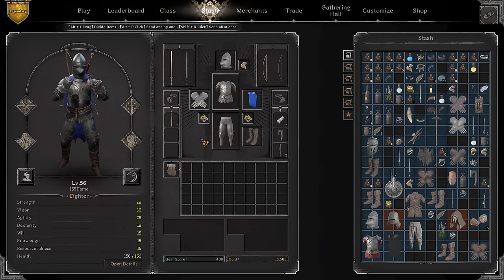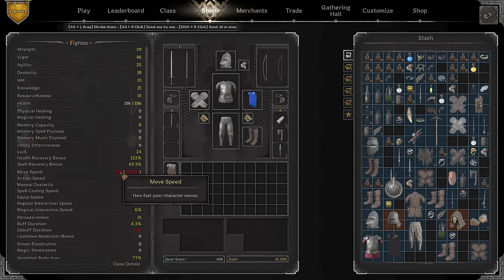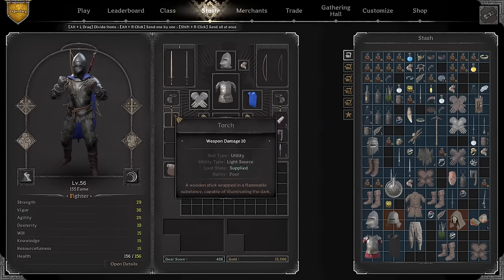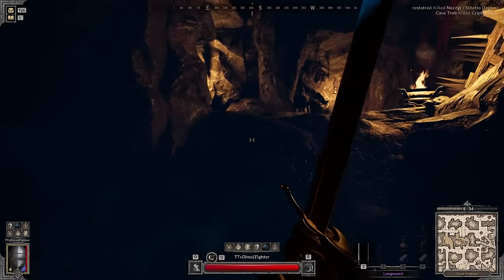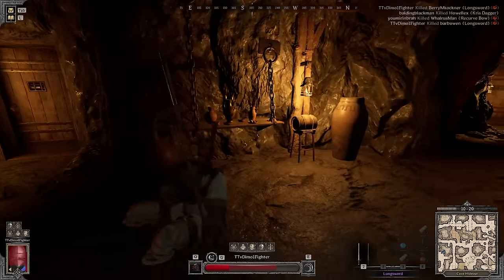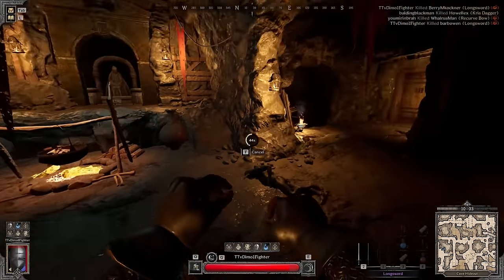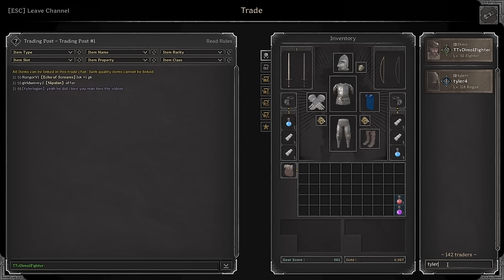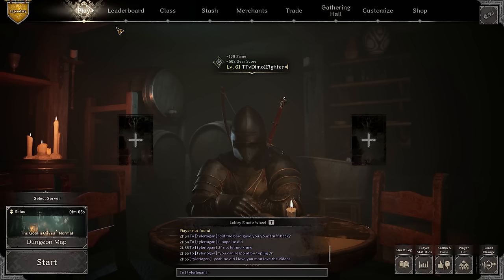New Patch Fighter Got A Huge MASSIVE BUFF! | Extreme PDR + MOVE SPEED | Dark and Darker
0:00 Intro
4:45 Game 1 ( Double Wizard, Ranger)
11:00 Game 2 ( Friendly Fighter and Rogue)
13:40 Game 3 ( Warlock, Barb)
16:00 Game 4 ( Fighter, Double Geared Barbs)
20:00 Game 5 (Warlock + Rogue, Fighter and Another Fighter)
25:00 Game 6 (Rogue)
28:00 Game 7 (Barb, Rogue)
31:00 Game 8 (Barb, Duel 1v1, Fighting Rogues,)
34:00 Are you Streamer?
35:00 Conclusion